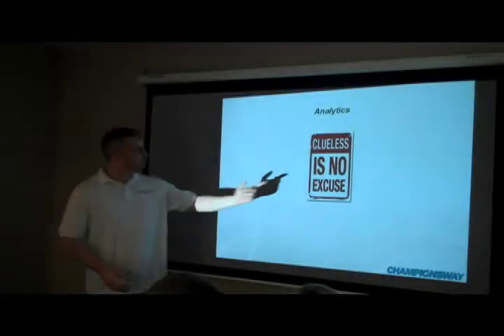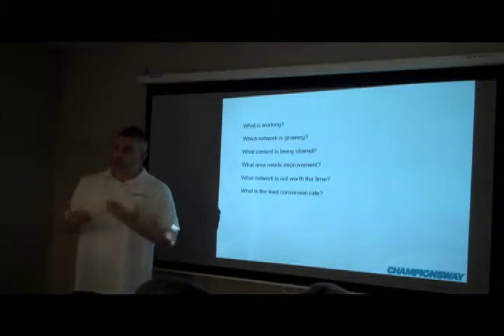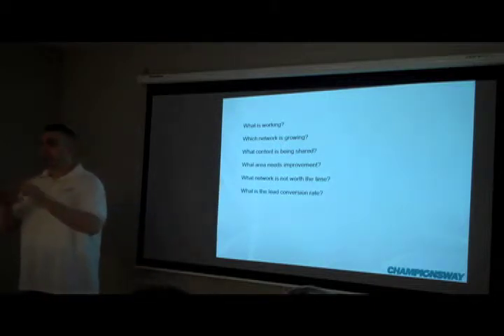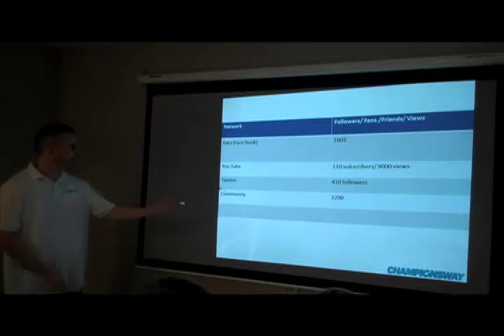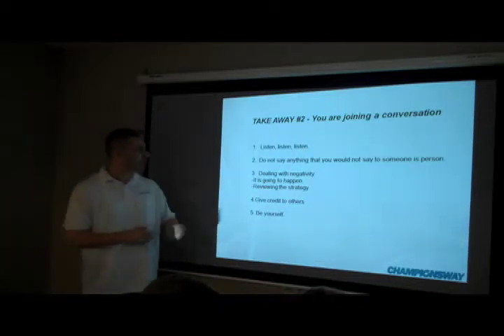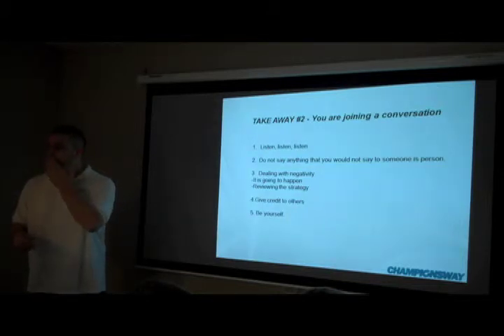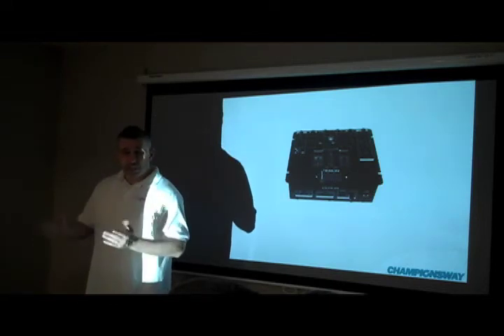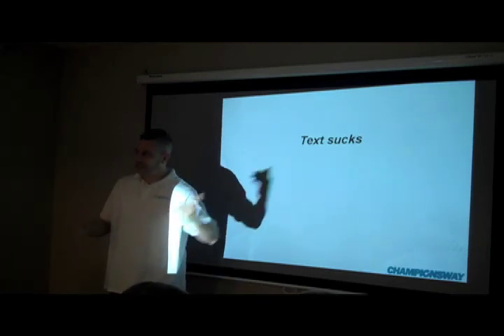July 25th Staff Training Part 2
Social Media tips from Sensei Nick